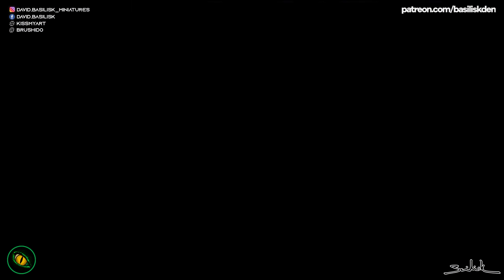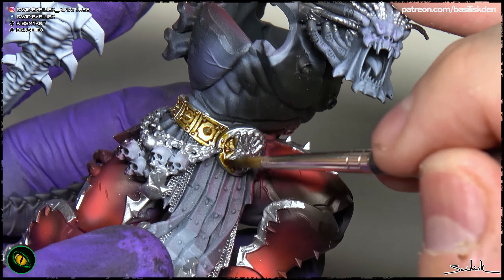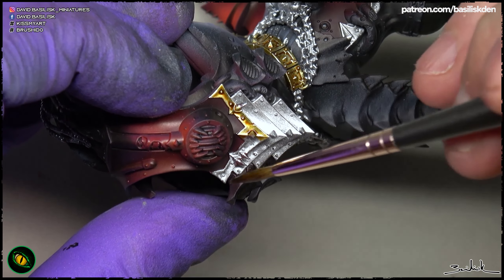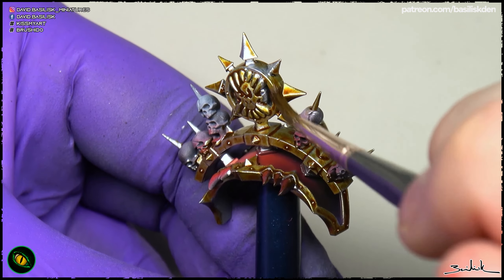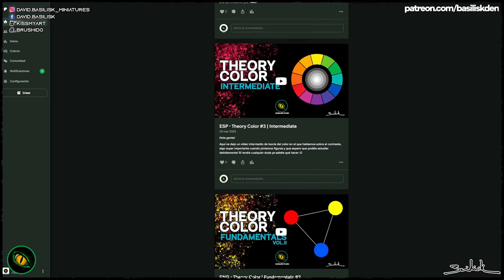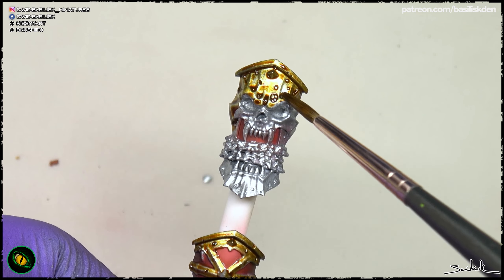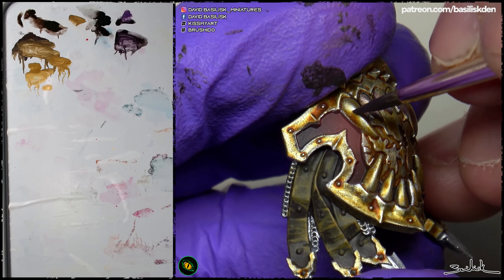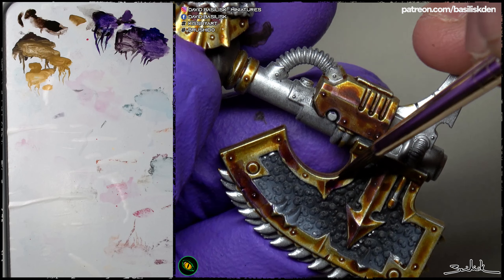EASIER TMM (true metallic) YOU EVER SEE IN YOUR LIFE!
TRUE METALLIC METAL for all! Learn how to use this technique in a way SO EASY, that even novice painters can do it.